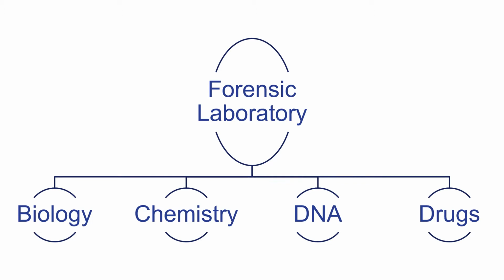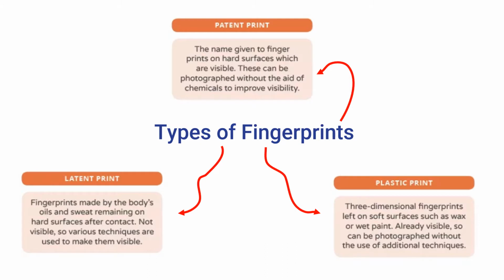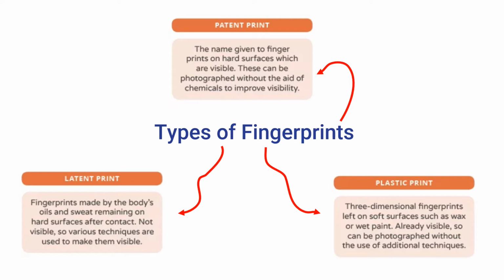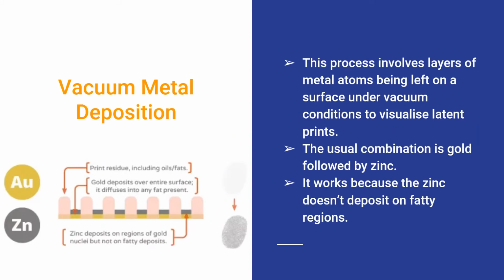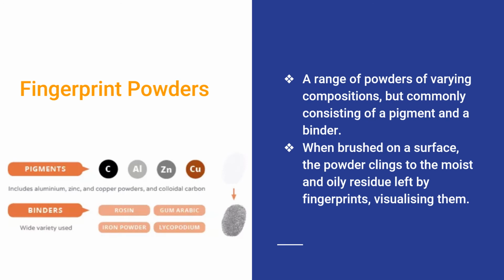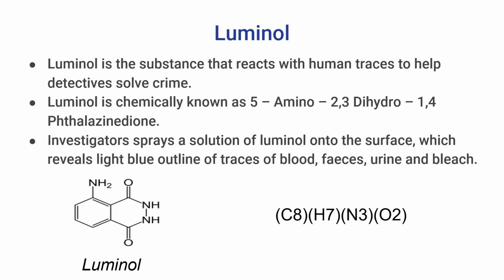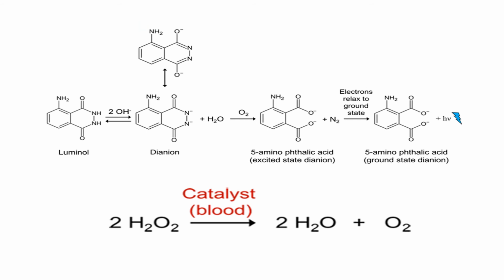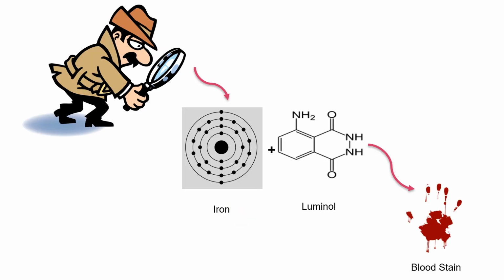Crime Scene: Chemistry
This video discusses about the chemistry behind the crime scene detection of fingerprints, blood samples etc.